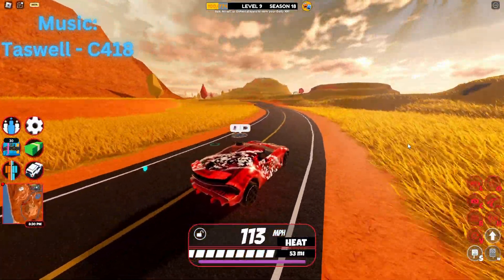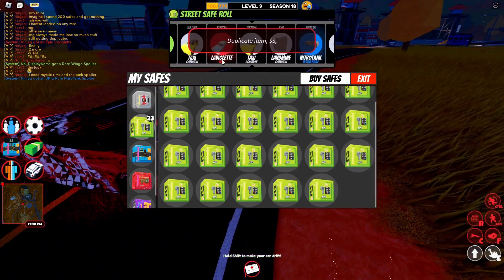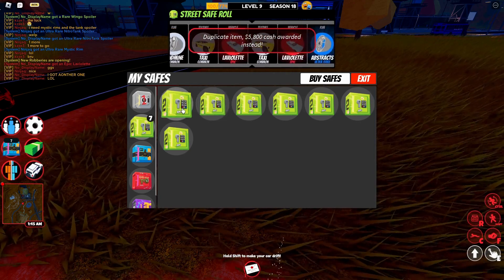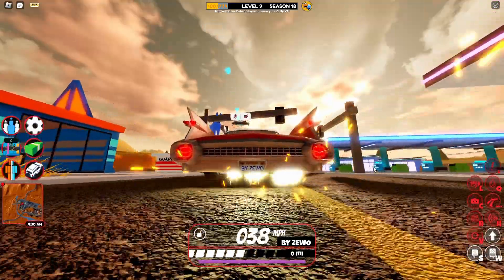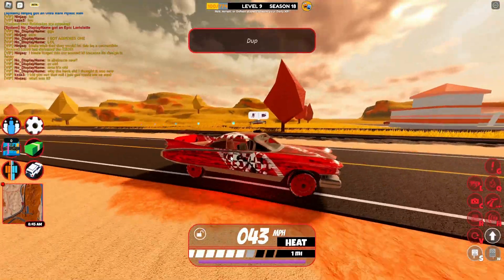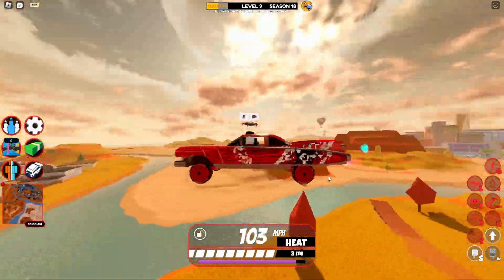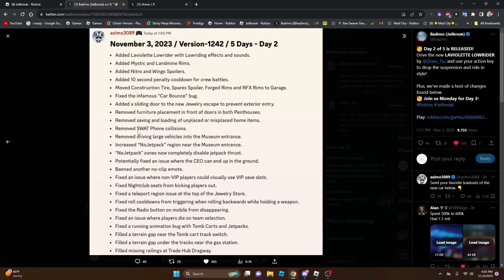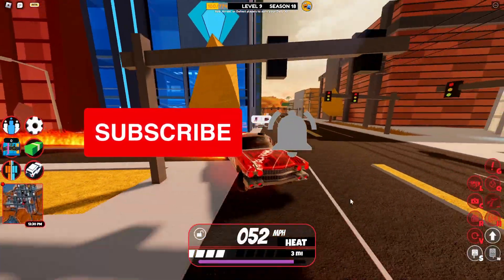New Jailbreak 5DOV Laviolette Lowrider + Changes!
Day 2 of the Jailbreak 5DOV update introduced new safe items alongside a new community-created vehicle aka the LAVIOLETTE LOWRIDER! Alongside other goodies that'll be showcased and new QOL changes!

I appreciate the support coming along from you guys as I continue on my journey!

Chapters:
0:00 Intro
0:19 Street Safe Unboxing
3:01 Laviolette Lowrider (Stock)
4:07 Laviolette Lowrider (Max)
6:06 Changelog
8:09: Outro